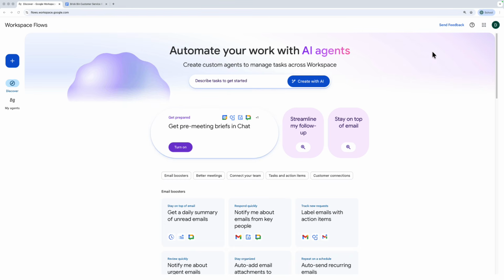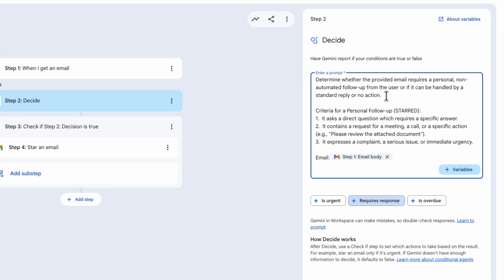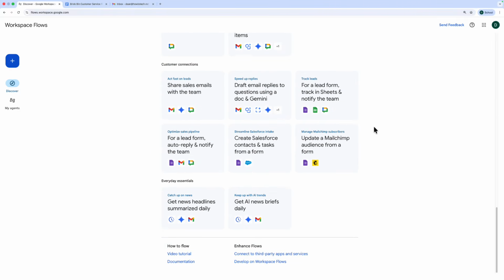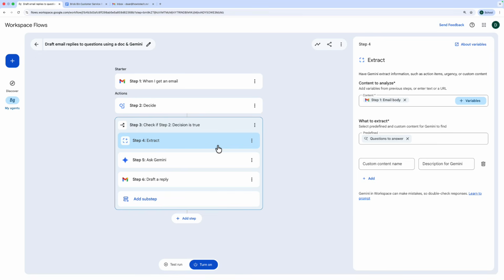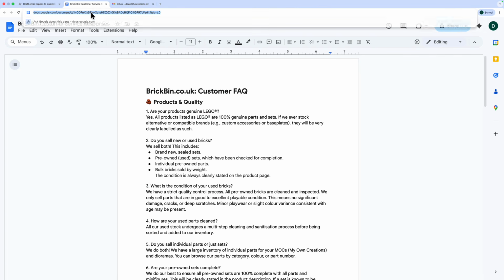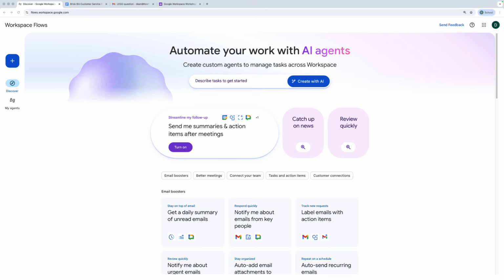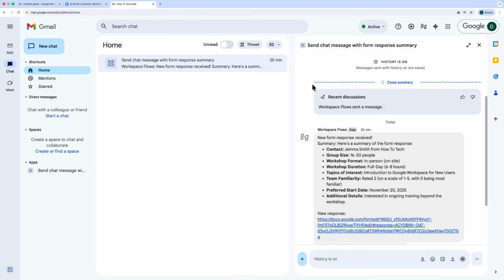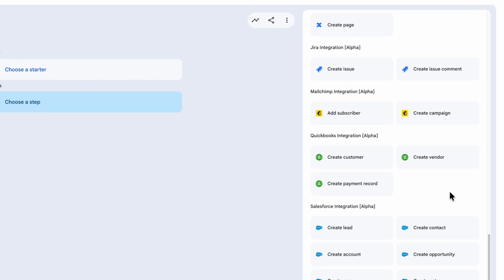Automation FINALLY Launches in Google Workspace!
This quick overview covers 3 hands-on examples of using Workspace Studio (formerly Workspace Flows). I'm excited this has finally launched, so join me whilst I dive in with a first look at how it works. You'll find a way to save time by automating processes whether you're a sales person, small business owner, project manager or anything in-between!

Intro 00:00
Overview of Studio 00:25
Example workflow 1 00:39
Example workflow 2 02:44
Example workflow 3 06:29
See all available workflow steps 07:51